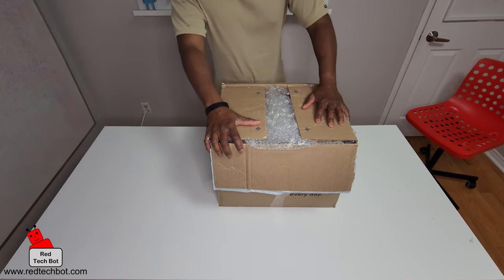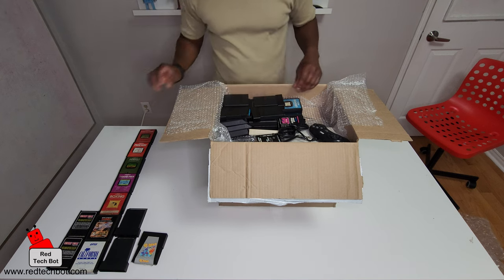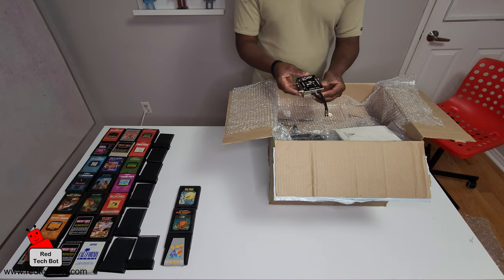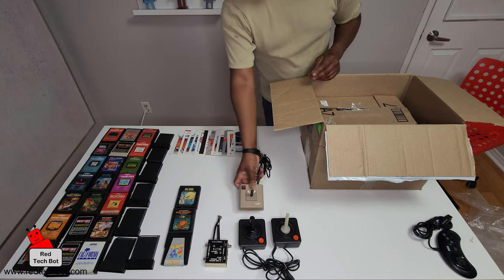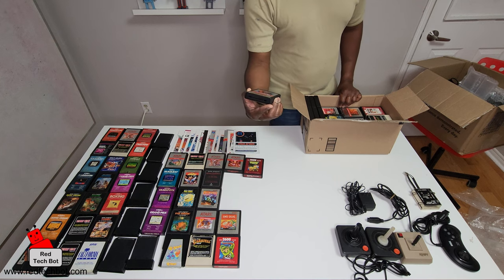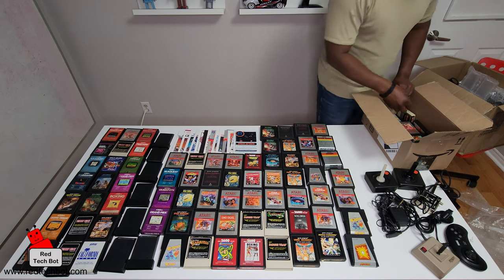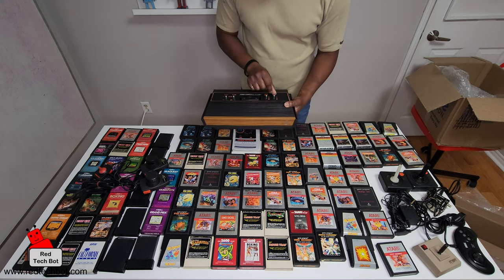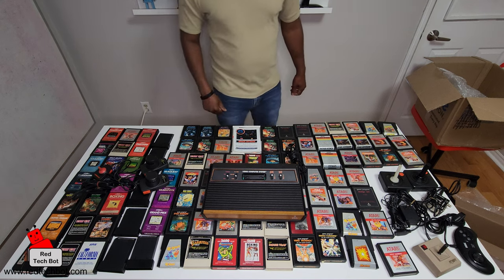Vintage Atari 2600 Video Game System Unboxing That I Got from eBay (2022)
Click here to signup to be part of our giveaways program

I finally was able to win a bid on eBay for this vintage Atari 2600 video game console.  For those of you who were not kids in the Eighties, this was the PlayStation or Xbox of its time with great game classics like Mario Brothers, Centipede, Defender and Asteroids.  There was also the worst game of all time that came out on the Atari 2600, namely E.T The Extra Terrestrial.  Anyway, anyone who is a video game enthusiast and who has a soft spot for retro video game consoles and their respective game titles would really love this video.  I was lucky to also get a ton of really cool games with this package.  Enjoy!